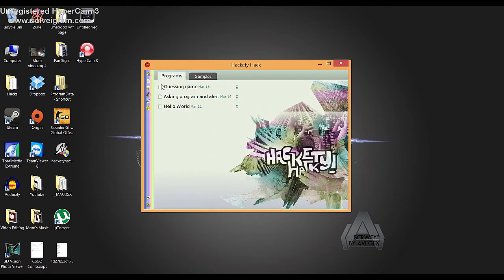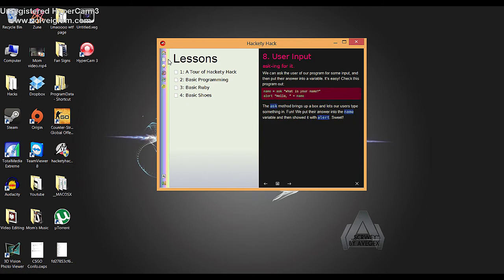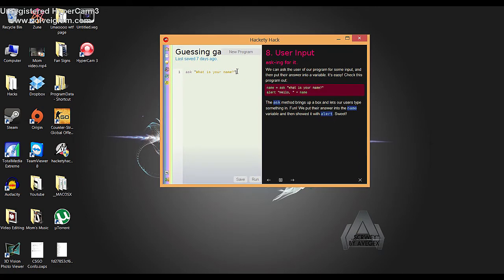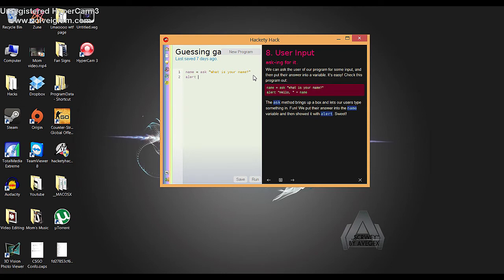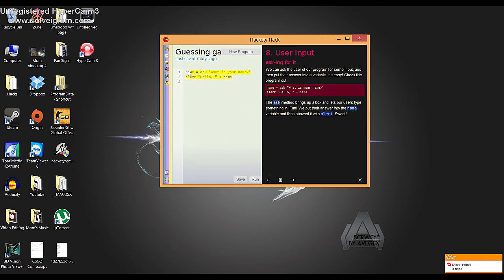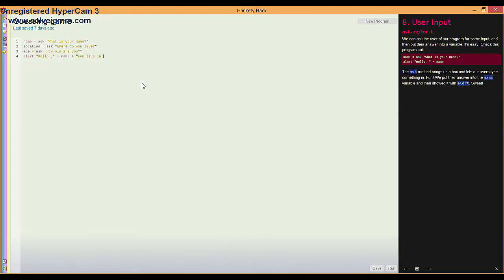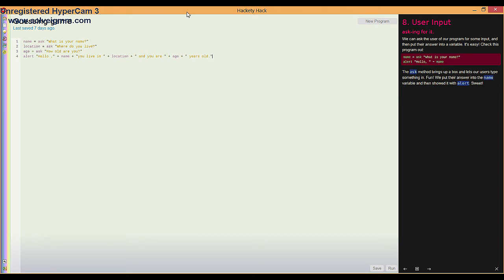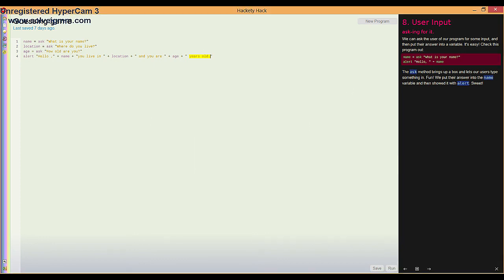Lesson 2: Asking Users For Input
Welcome to lesson 2 of our Programming in Ruby series!